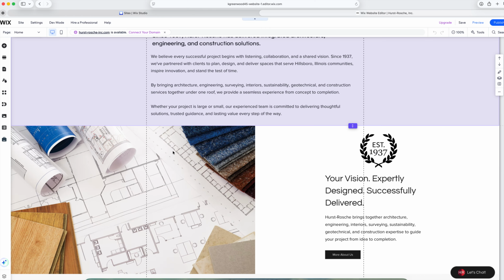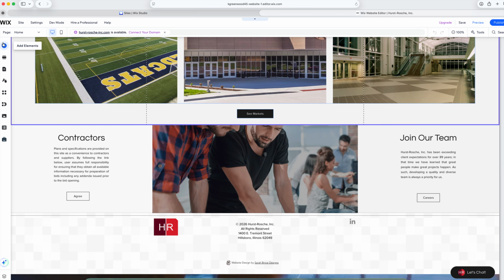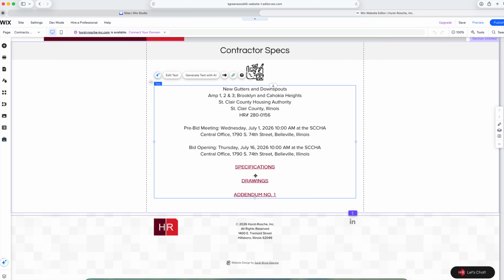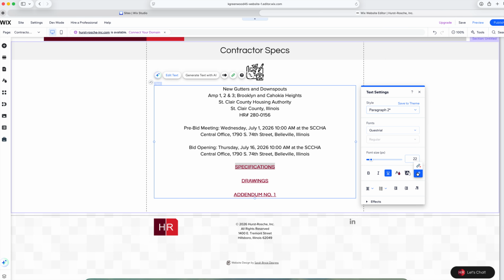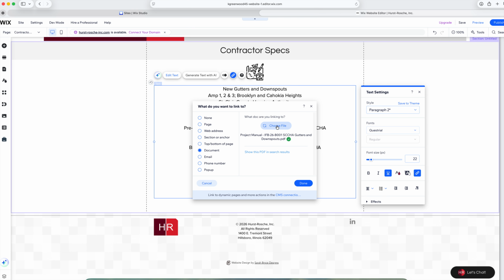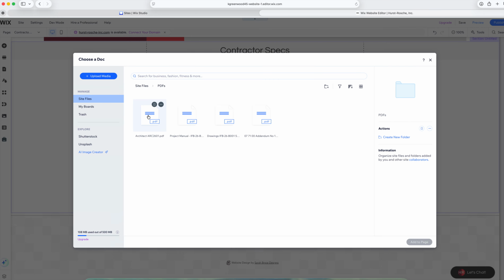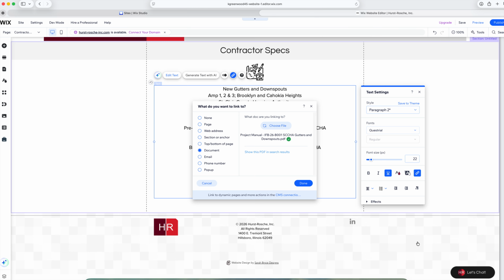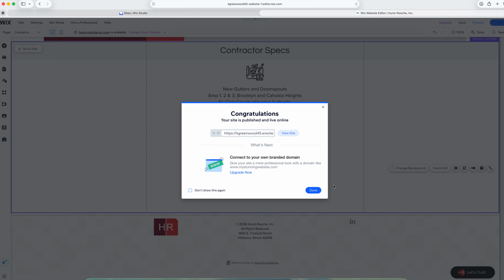How to Change A PDF in Your WIX Website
How to update your site yourself and change a PDF to a new updated one in your website DIY.